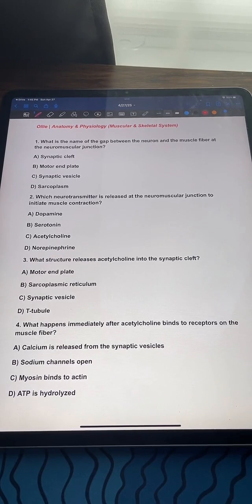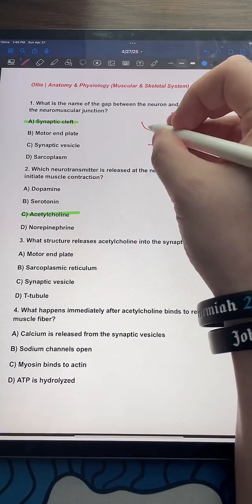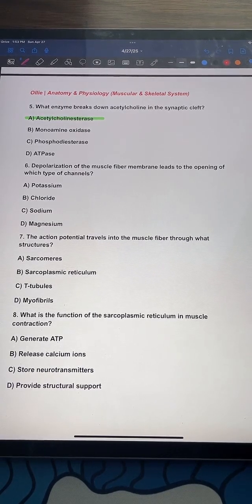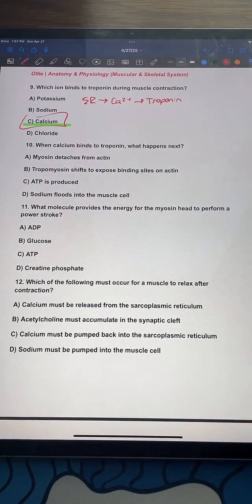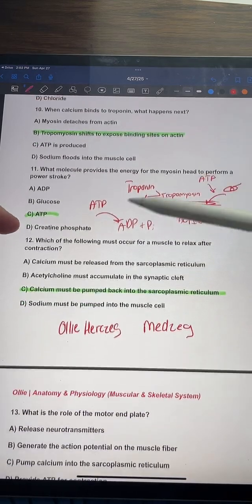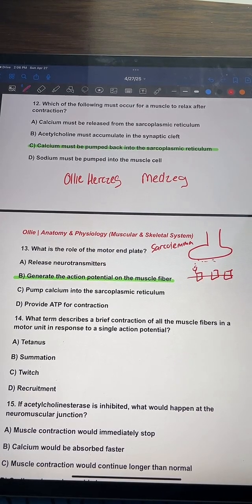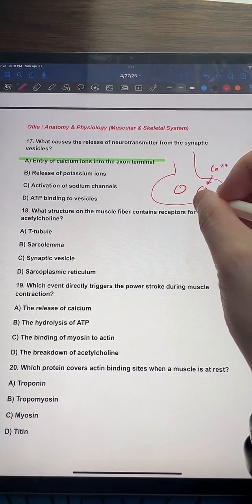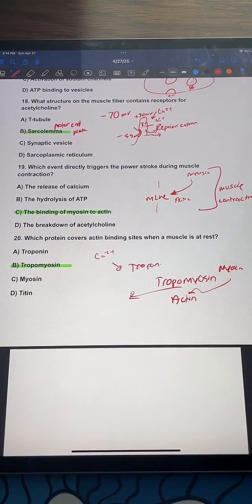4/27/25 Anatomy & Physiology LIVE Q&A: Muscular System Exam Prep